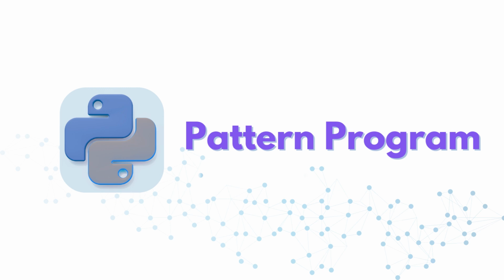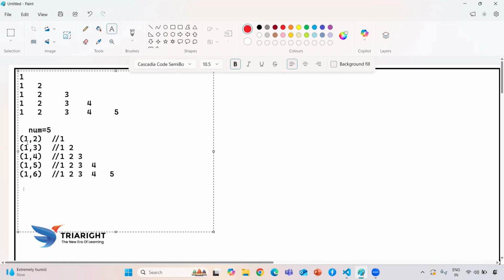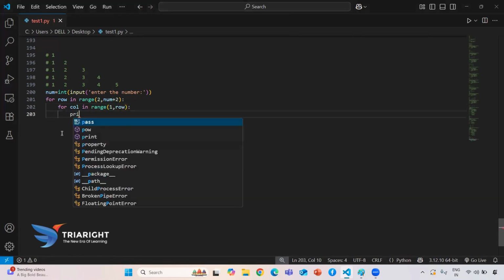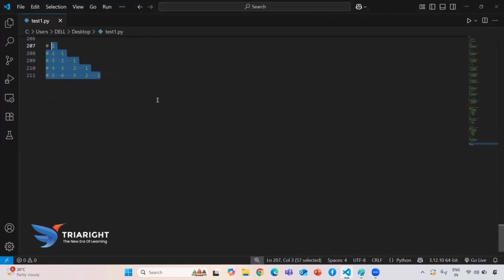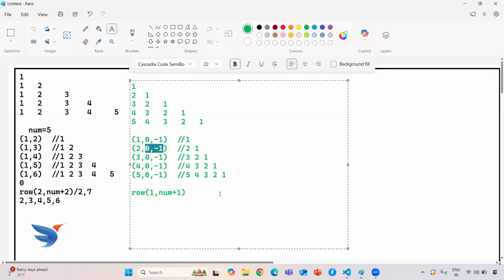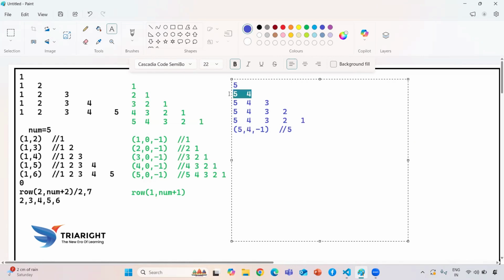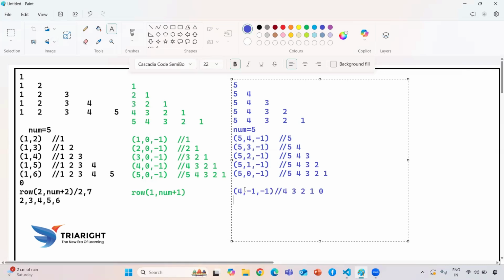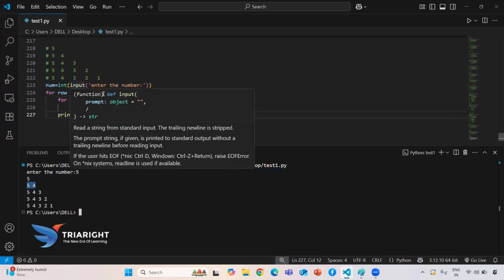Pattern Programs in Python (Part 5) | Advanced Star & Number Patterns | Python Tutorial Chapter 9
Welcome to Chapter 9 (Part 5) of our Python Programming Tutorial series! 🚀
In this video, we’ll dive deeper into pattern programming in Python, exploring more advanced star, number, and mixed patterns. This lesson will strengthen your logic-building skills and prepare you for coding interviews and challenges.

📘 What You’ll Learn in this Video:
✔️ Advanced star patterns using nested loops
✔️ Number pyramids, diamonds, and reverse sequences
✔️ Combining stars and numbers in creative designs
✔️ Step-by-step explanation of complex pattern logic
✔️ Practice exercises to boost your problem-solving skills

This tutorial is ideal for students, beginners, and aspirants preparing for Python interviews or competitive exams.